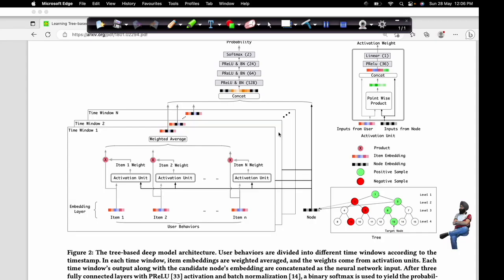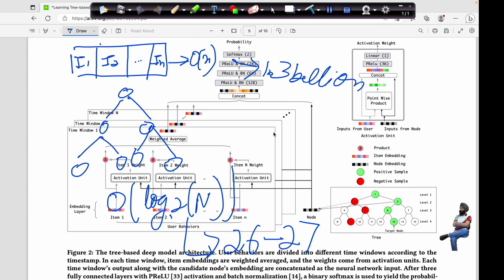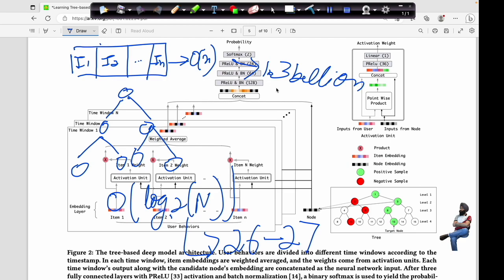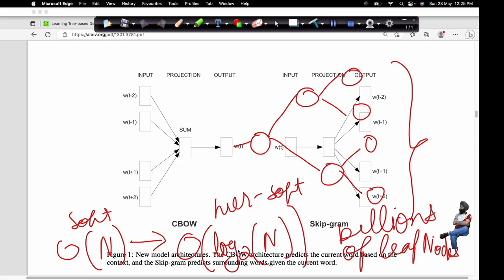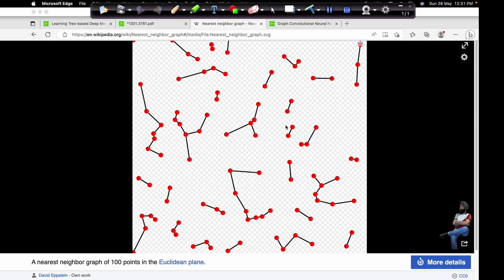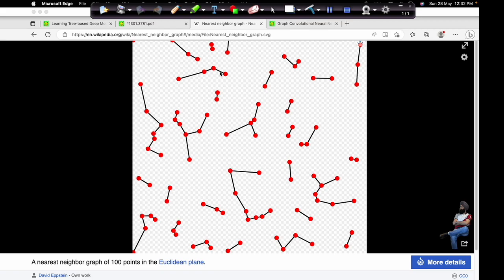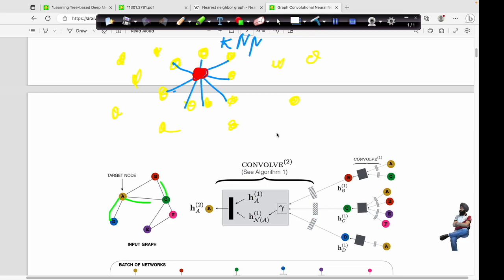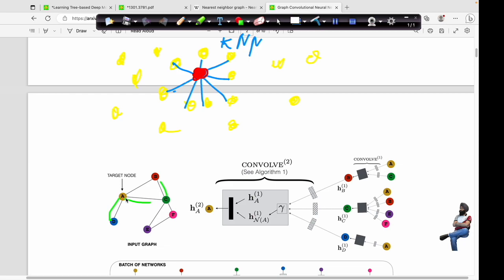Data Structure & Algorithms 💪 [Made Interesting]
1. Tree Based network paper
2. Word 2 Vec paper
4. Pinterest Recommendation engine- bunch of papers

0:00 Introduction
0:09 TREE BASED DEEP MODELS FOR CANDIDATE GENERATION
2:13 HIERARCHICAL SOFTMAX FOR FAST INFERENCE IN MULTI CLASS CLASSIFICATION
3:28 KNN GRAPH FOR FAST INFERENCE IN BILLION SCALE SCALE EMBEDDINGS
4:39 BIASED RANDOM WALK IN GRAPHS